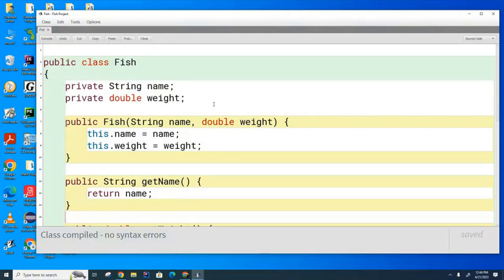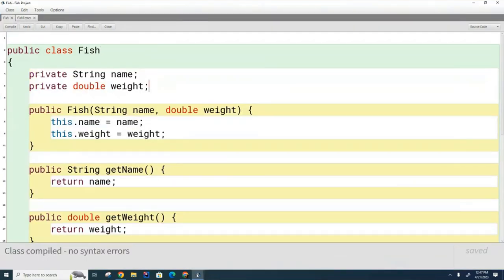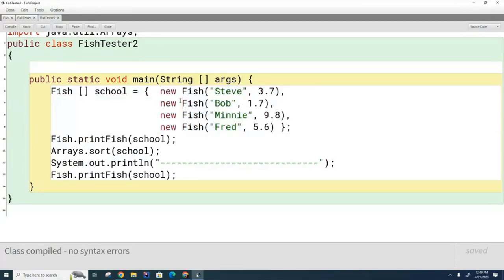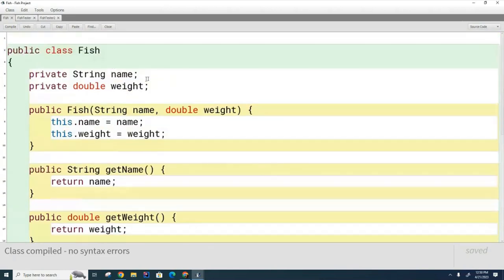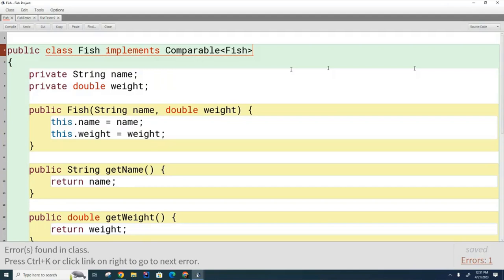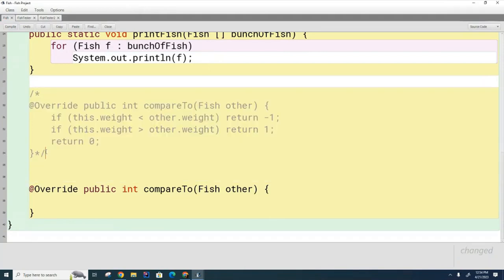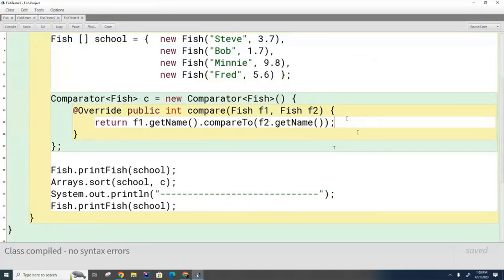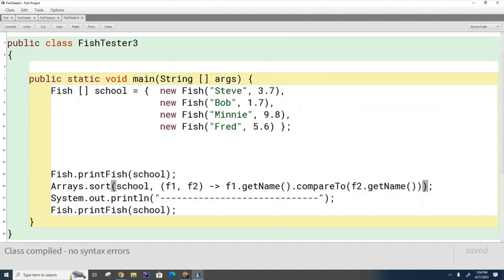DS 101: Preparing for Functional - Review of Comparable/Comparator